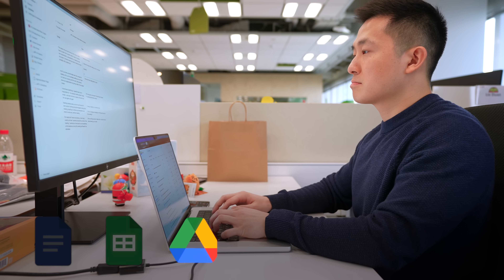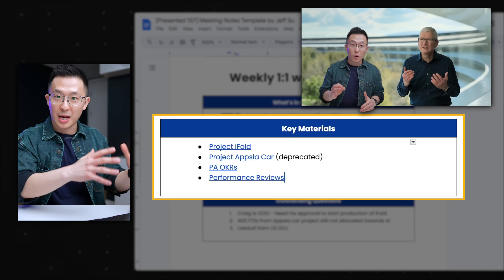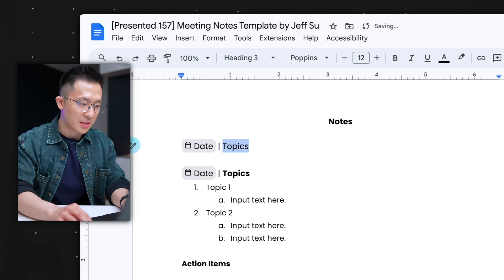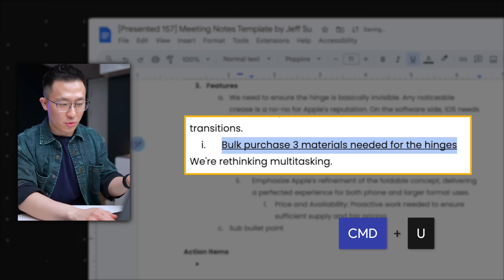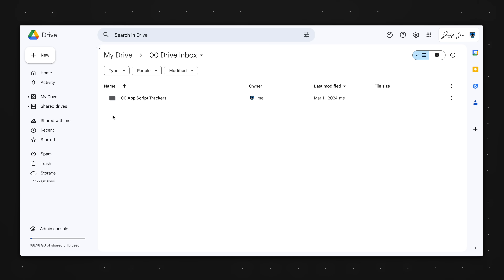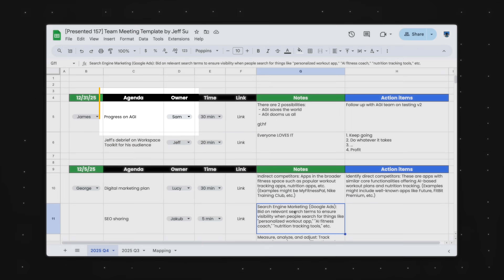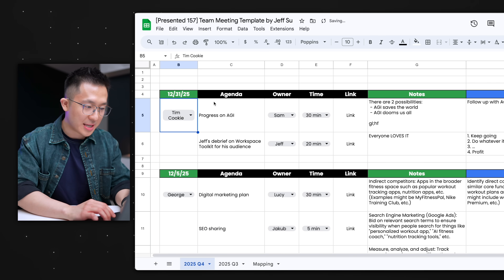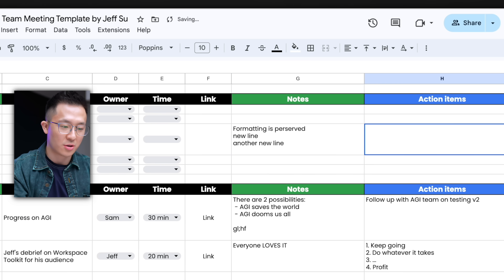3 Workspace Templates that TRIPLED My Productivity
I've spent 10+ years refining these Google Workspace templates, and (hopefully) they'll change your work life!

This video gives you:

📑 A super flexible Google Docs template for notes, meetings, and more

👫 A team meeting template built on Google Sheets

**🗂️** URLs to track your assigned comments in Google Drive – never miss a thing!

*TIMESTAMPS*
00:00 The 3 Google Workspace Templates
00:27 The Only Notes Template You Need
03:41 My Team Meeting Notes Template
05:30 Google Drive Templates for Organization
06:39 Submit your template requests!